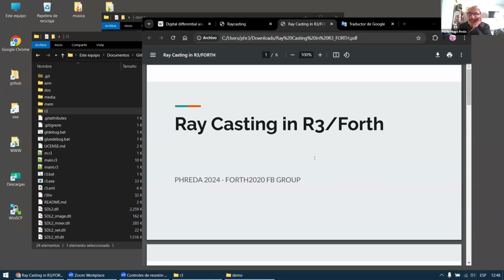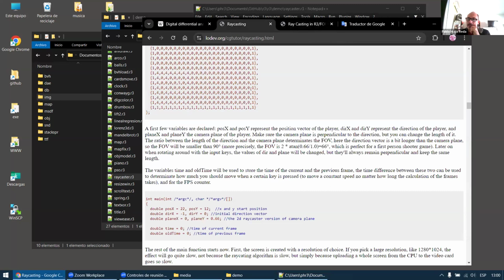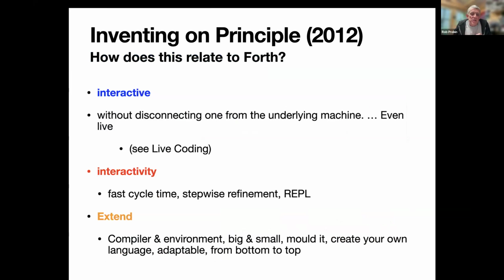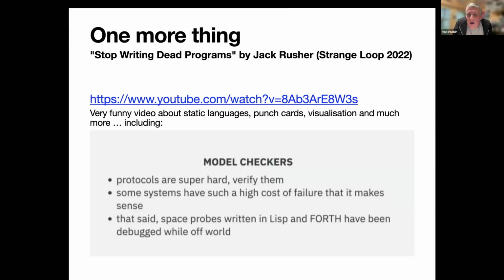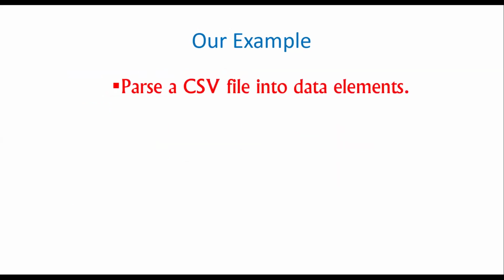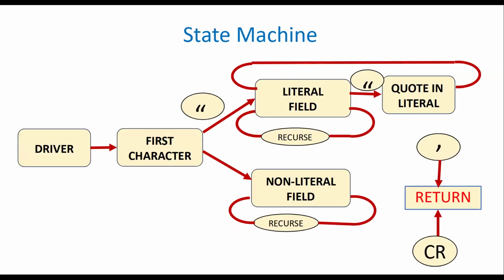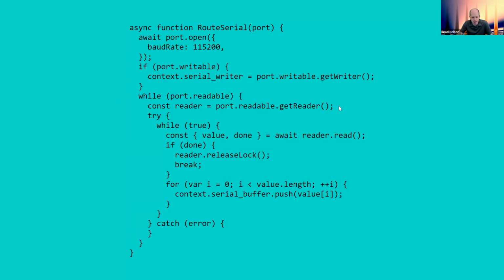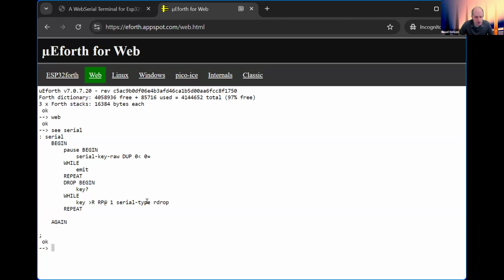FORTH 2020 #49 int. ZOOM meeting 14.Set.2024 Part 2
Forth programming & tech. monthly meeting,2nd Saturday every month
 / forth2020
We are a group of Forth aficionados promoting/sharing the amazing work of  members from the int.Forth community. Become a member and enjoy learning with us.
Part 2/2